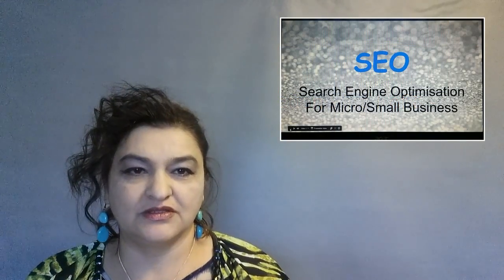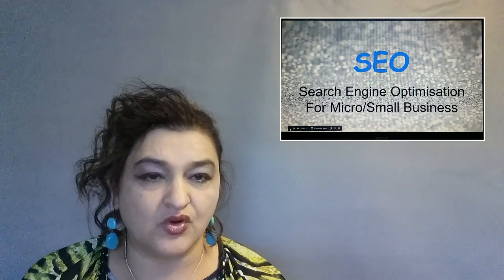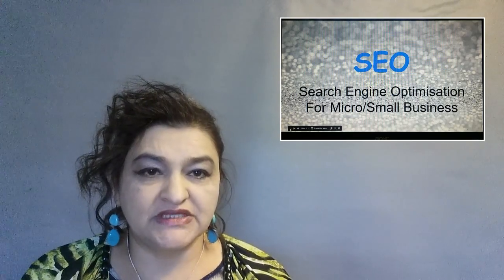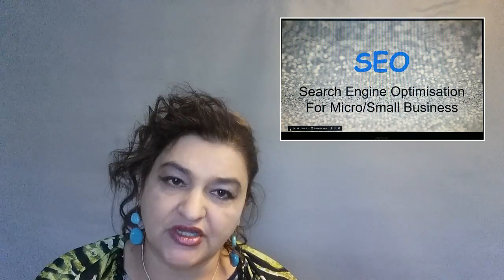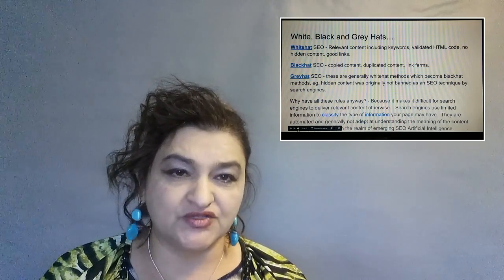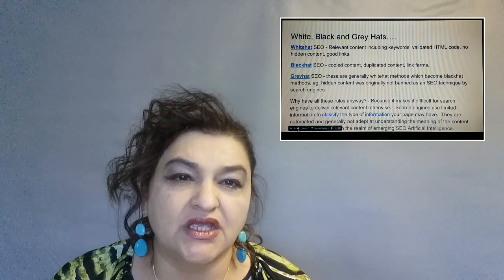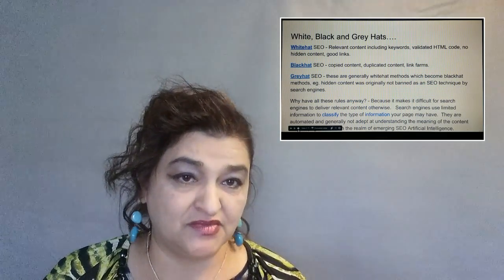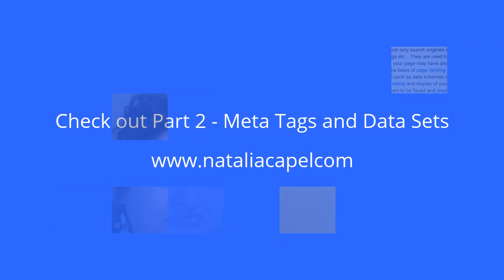Search Engine Optimisation Part 1 of 8 - White Hat, Black Hat, Grey Hat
What is the difference betweenn White Hat and Black Hat and Grey Hat Search Engine Optimisation.

Search Engine Optimization is a very large topic and not all things are as relevant to small or micro businesses as there are to larger websites.

Watch the video for a quick introduction to white hat and black hat and gray hat SEO.

Don't forget to subscribe so you can  get all the latest videos from this channel and you won't miss out on lots of Digital Marketing Tips especially for micro and small businesses.

Or you can listen to my Business Perculator Podcast on Podbean